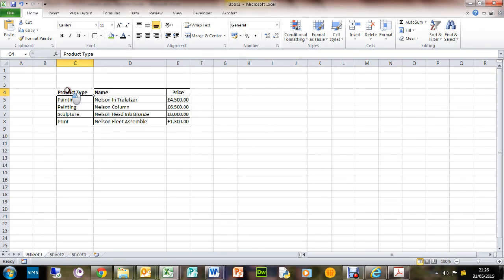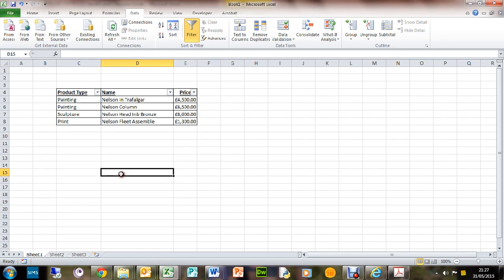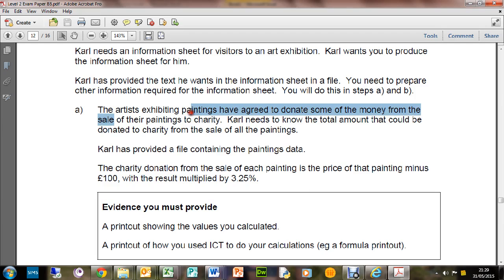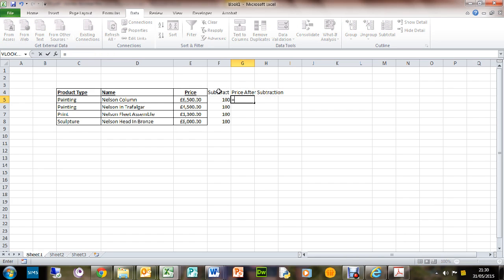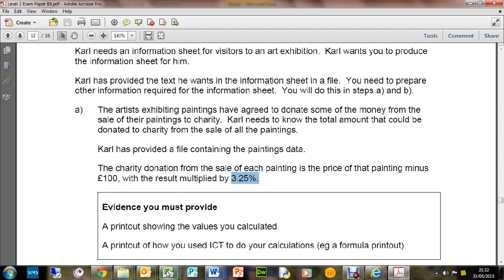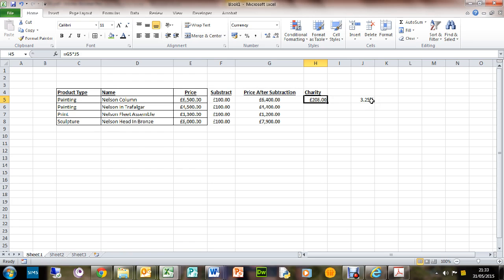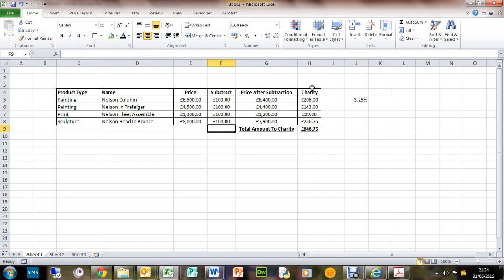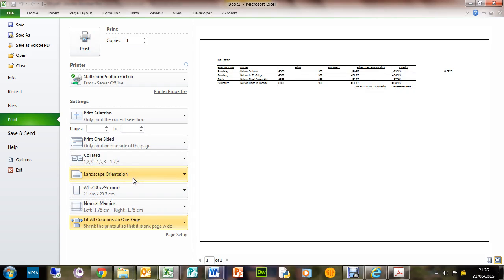Reminder 6c Excel Extended